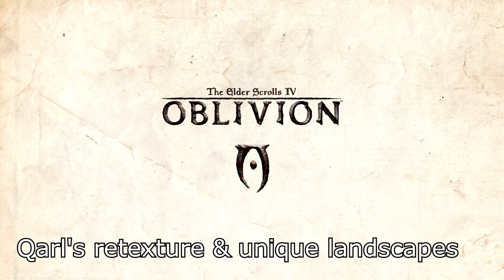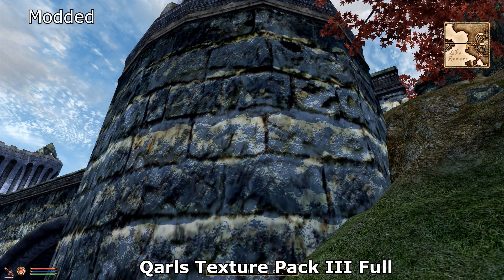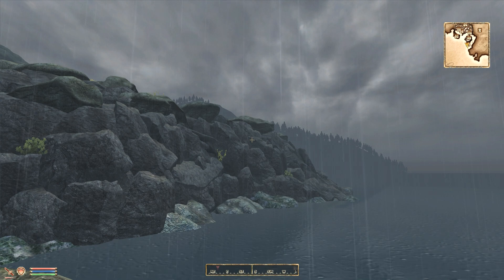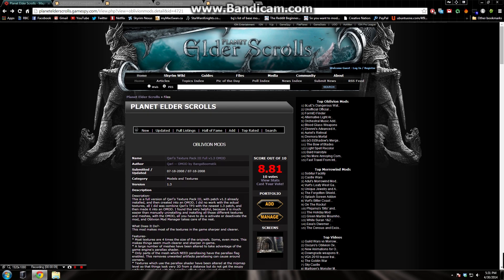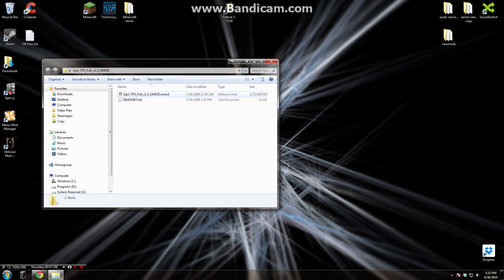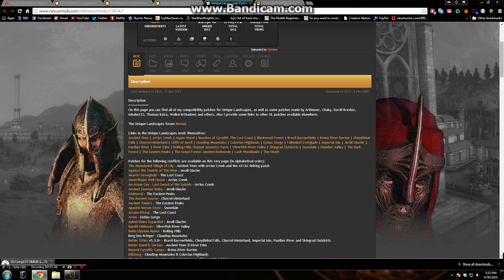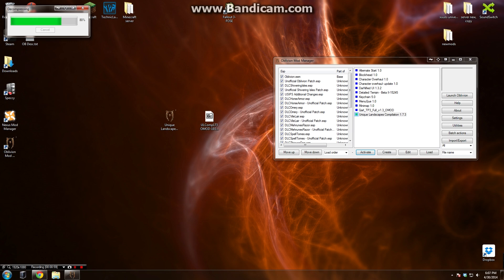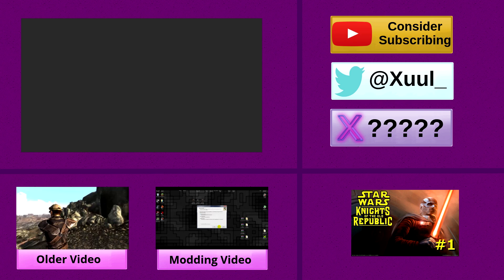Oblivion Mod Showcase: A better world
There is a small error in the installation. Install this mod in order for all textures to properly work.

Today we look at some mods that make the world look a whole lot better. it may be hard to tell how well Qarls works due to poor footage and youtube encoding but trust me it looks good